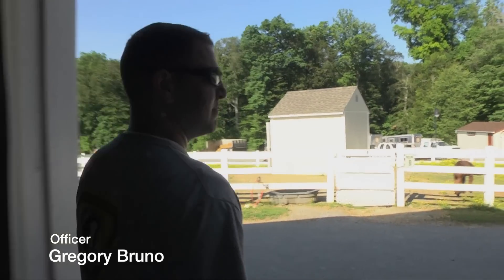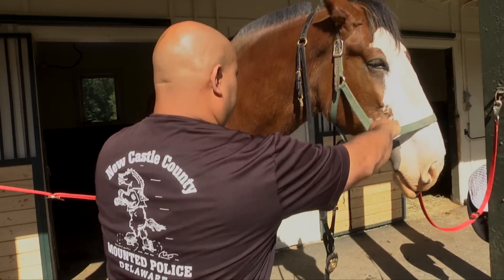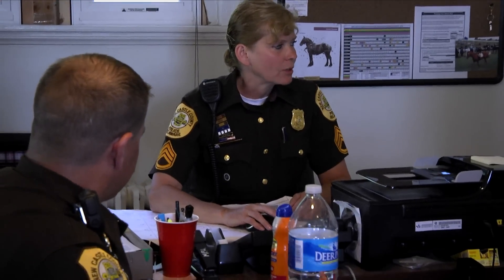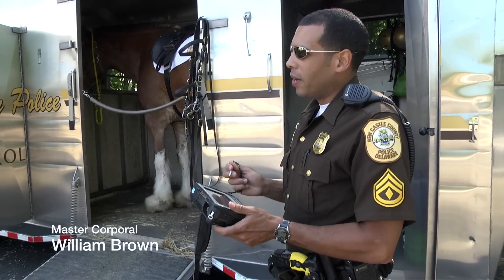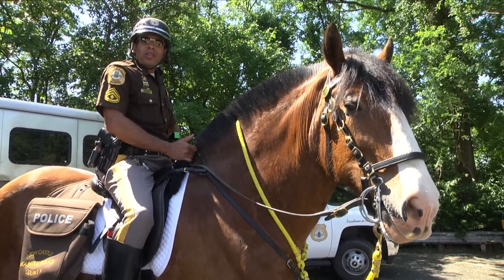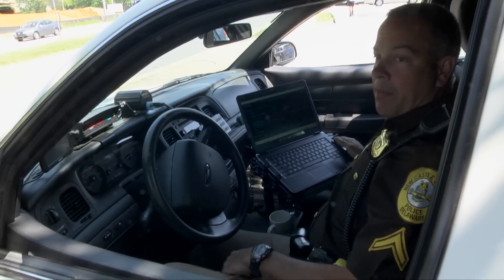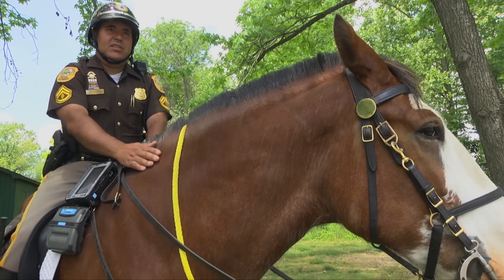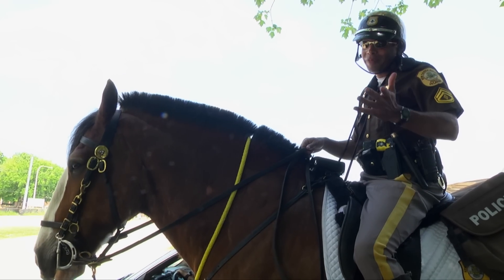Mounted Patrol; A Day in the Life